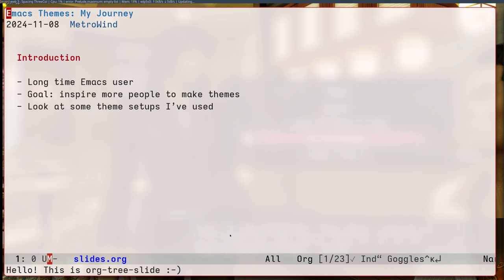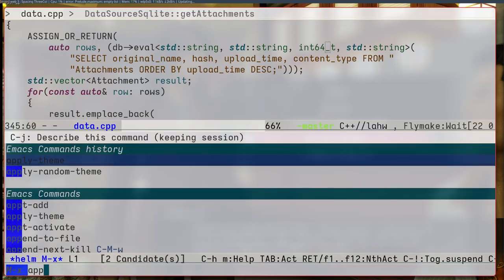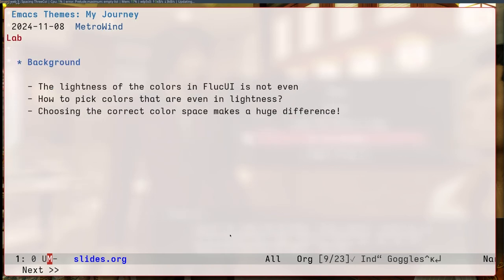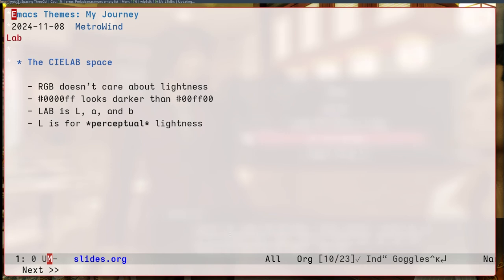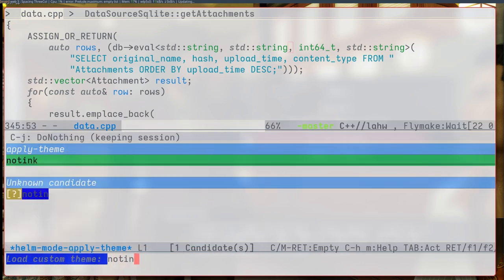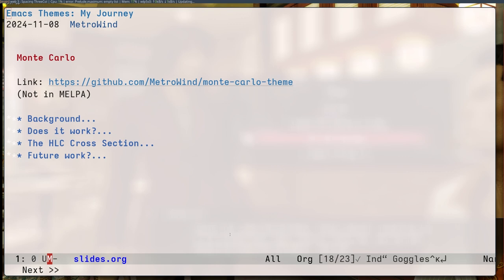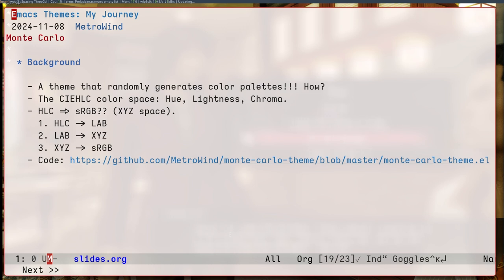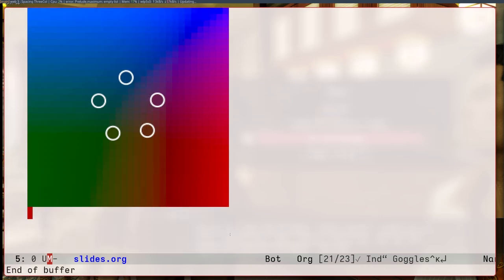EmacsConf 2024: My journey of finding and creating the “perfect” Emacs theme - MetroWind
EmacsConf 2024: My journey of finding and creating the “perfect” Emacs theme - MetroWind (he/him)

00:02.140 Introduction
00:48.820 Deviant
01:15.640 FlucUI
02:51.910 Lab
05:25.090 NotInk: grayscale
06:13.930 Random theme
06:50.020 Monte Carlo
07:19.780 How to pick a random color palette
08:12.070 XYZ

You can view this and other resources using free/libre software .